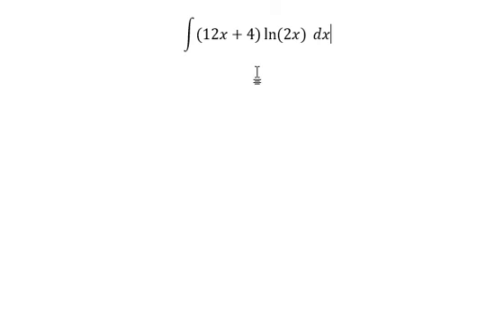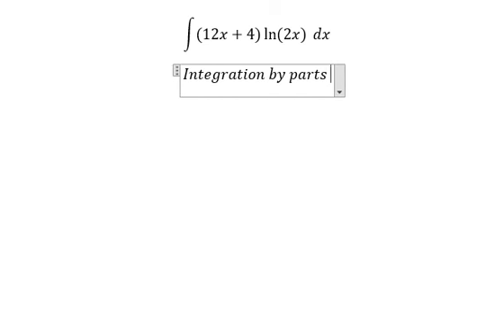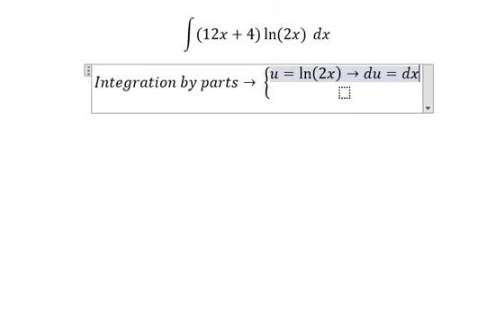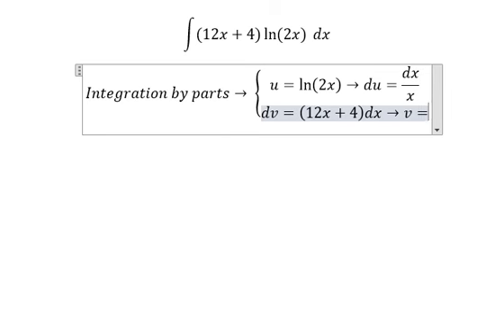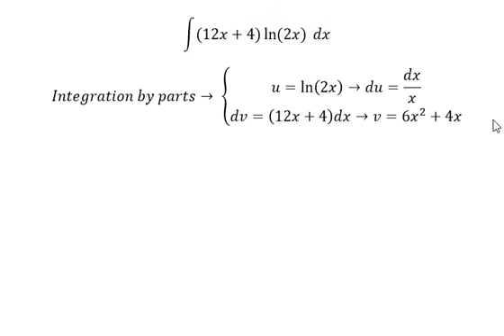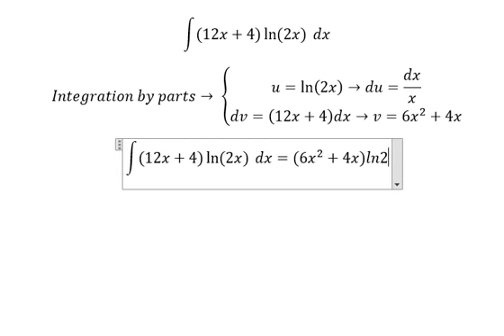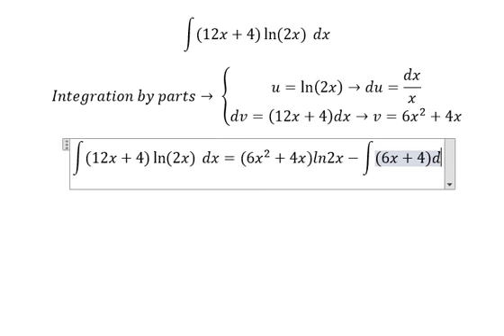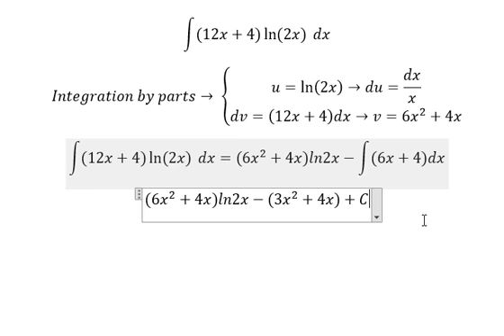Calculus Help: Integral of (12x+4)ln⁡(2x) dx - Integration by substitution and parts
Here is the technique to solve this question